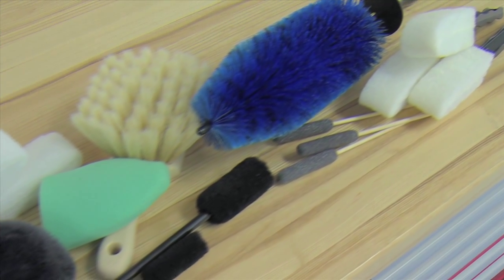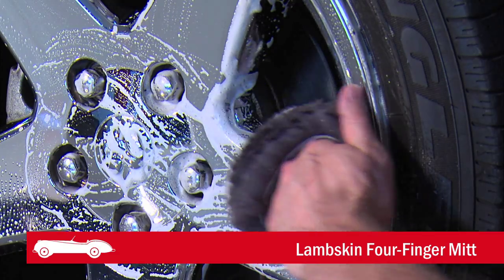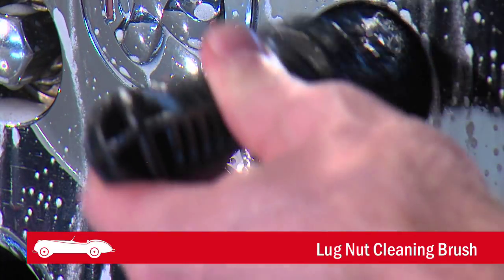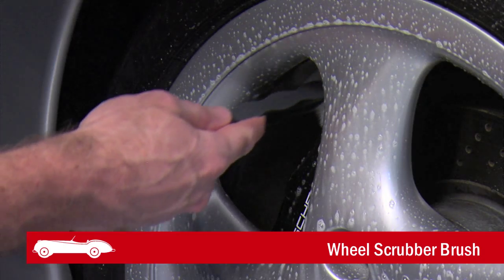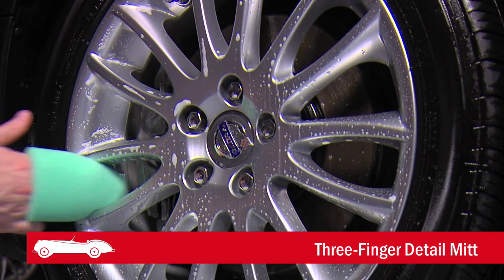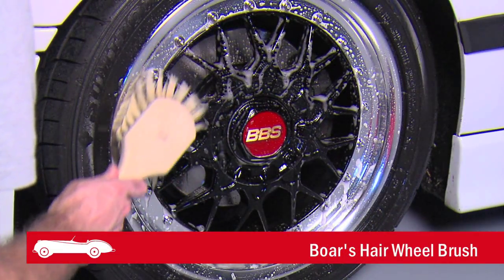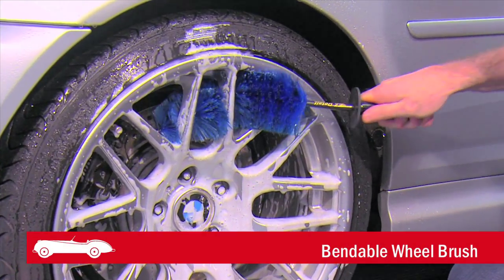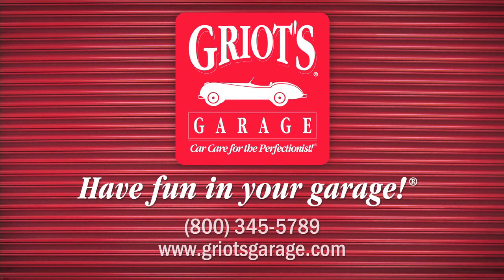Griot's Garage Wheel Cleaning Tools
Always the right tool for the job! Our wheel cleaners are most effective when used with our comprehensive array of cleaning tools. Learn about many of the most popular here.